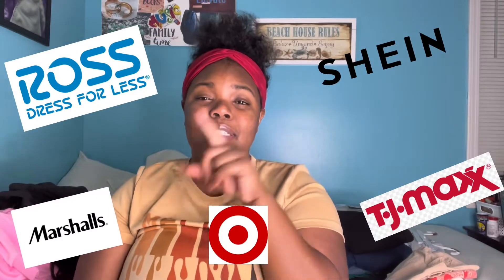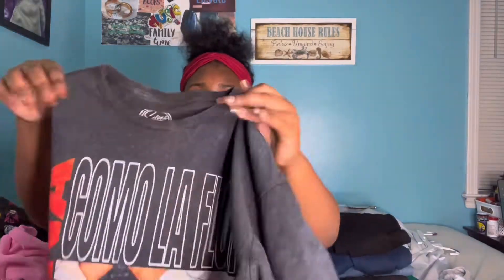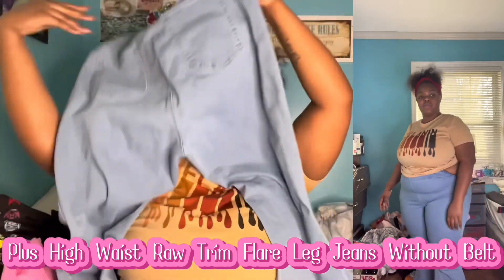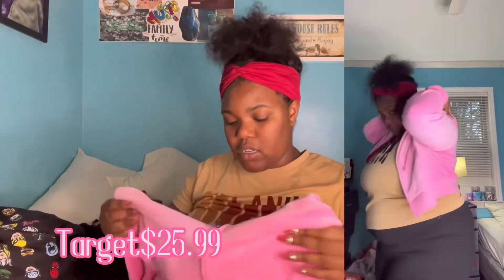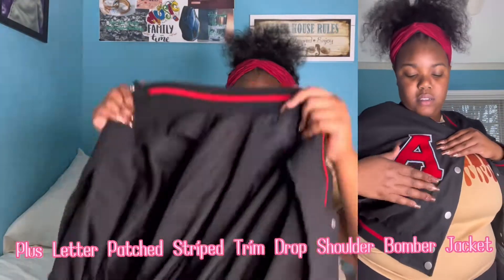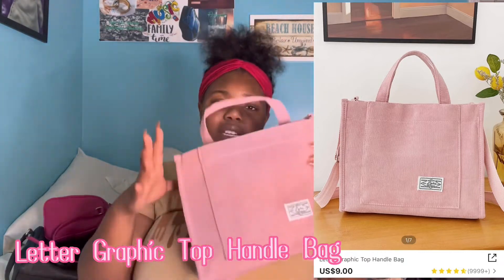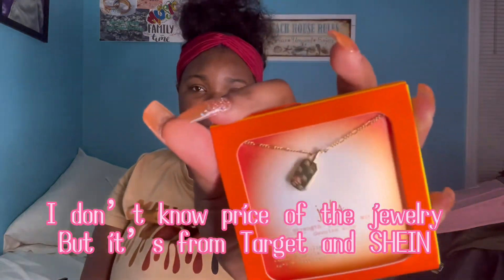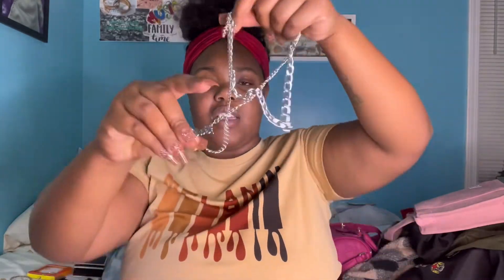Huge collective haul | shein tjmaxx ross# | accessories etc | plus size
Hey beauties I’m back for good I know you guys missed me( my real supporters)  but I went shopping over the past months and collected a lot of nice thing so here’s a video hope you guys like it

Couldn’t find the links sorry 😞